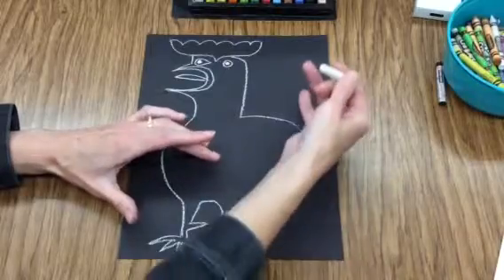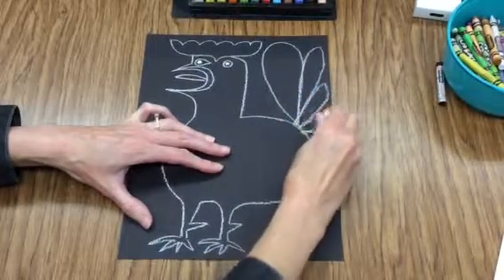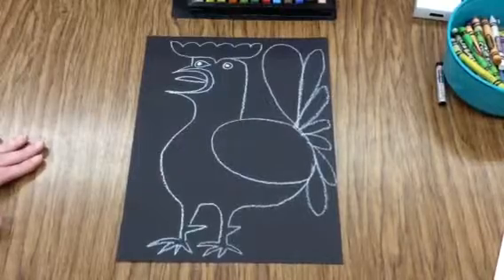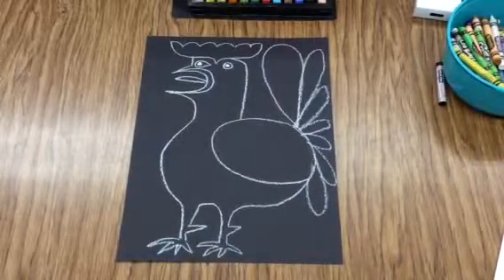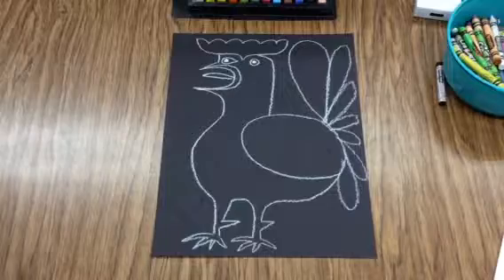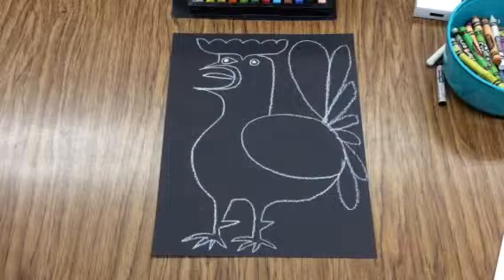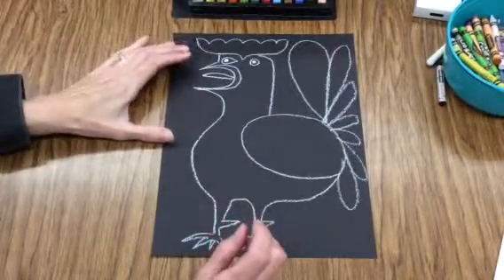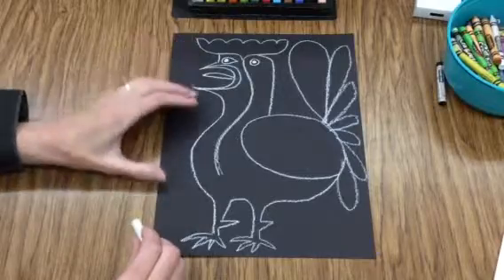Cubism Rooster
Inspired by Pablo Picasso